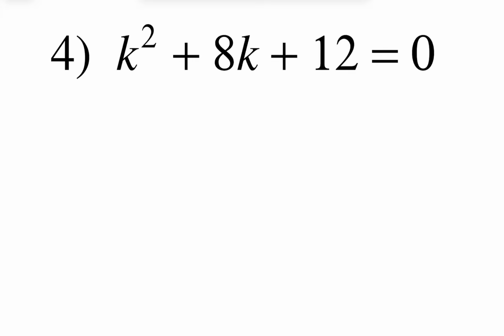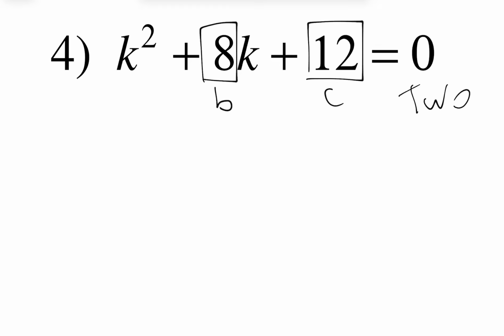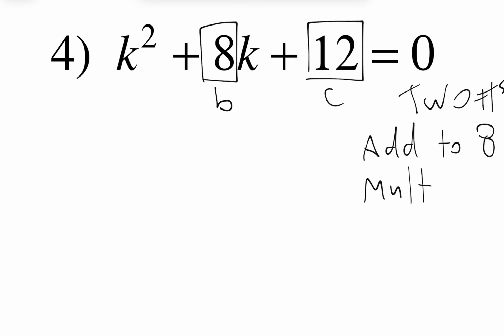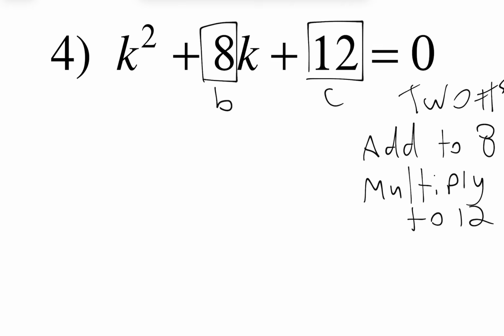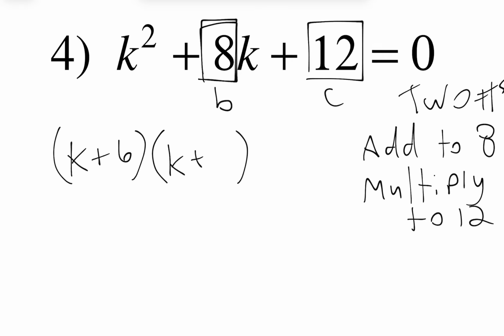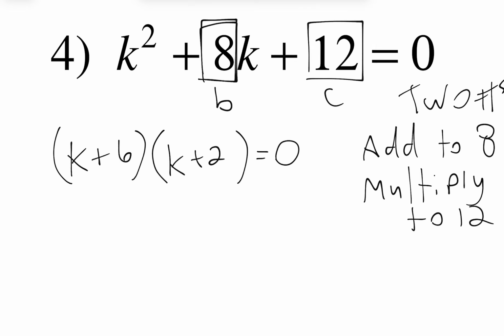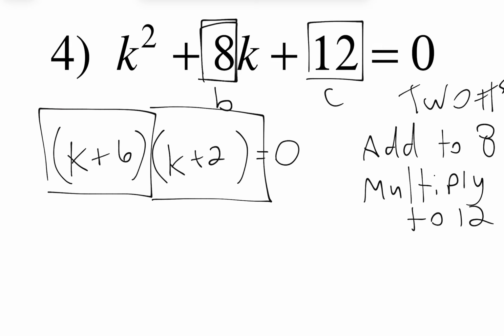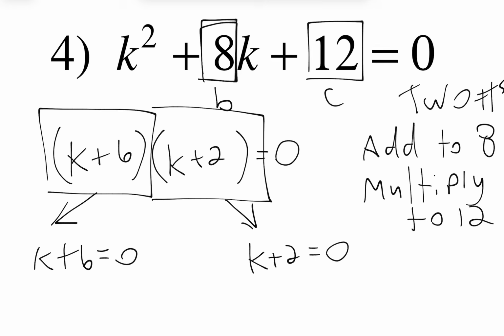Factoring easy quadratics